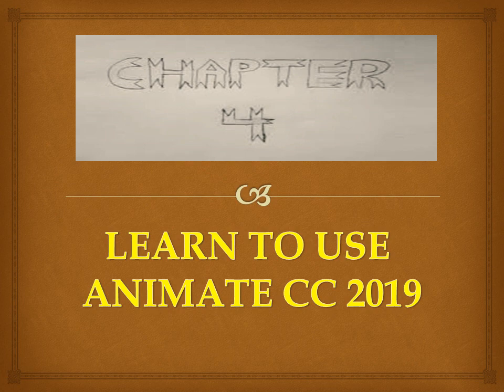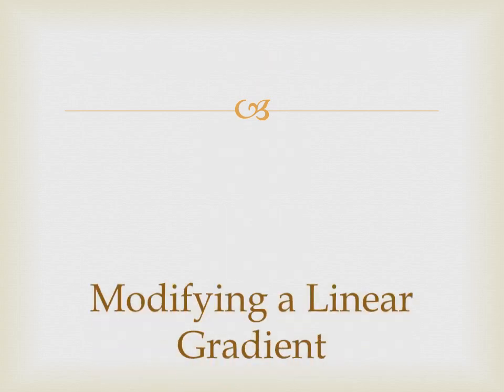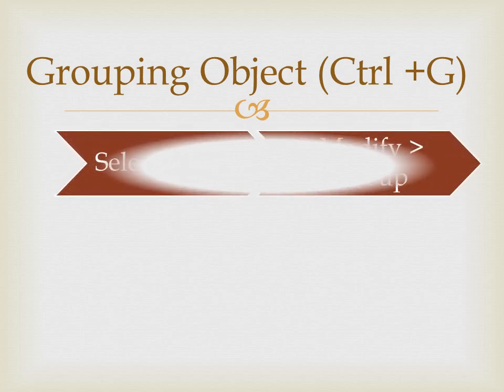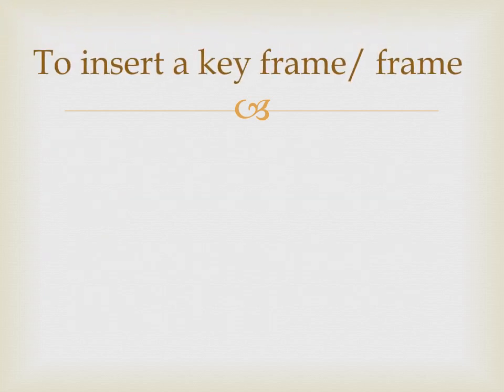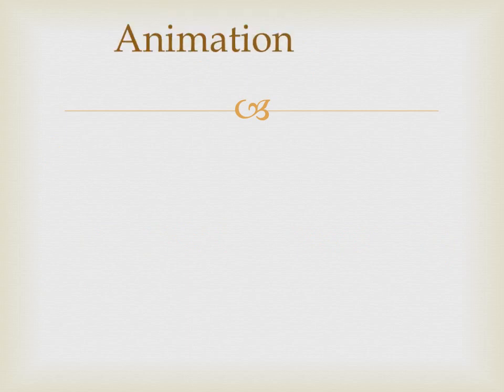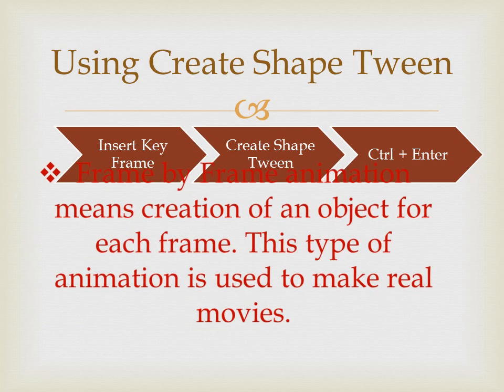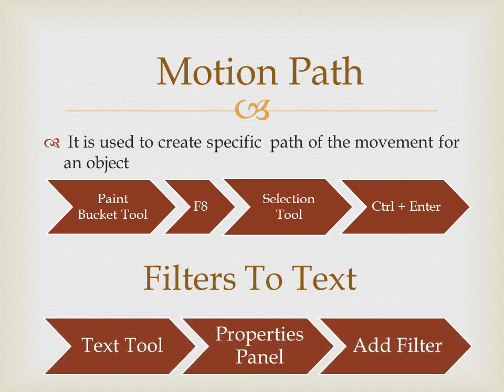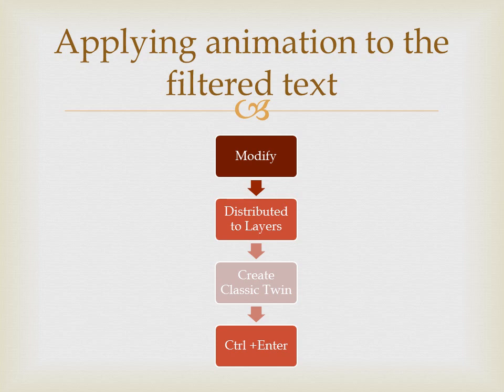Ch 4 Part 2